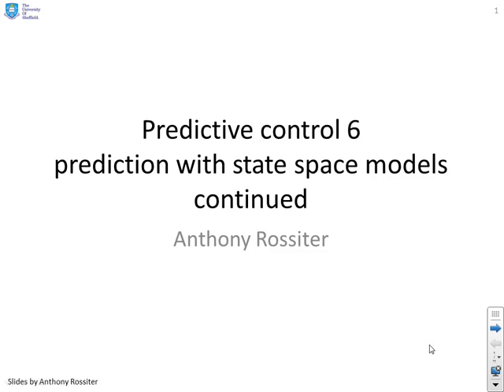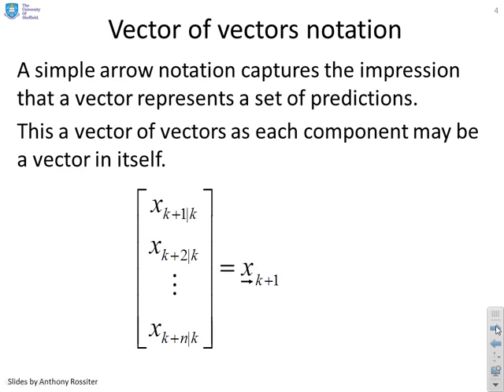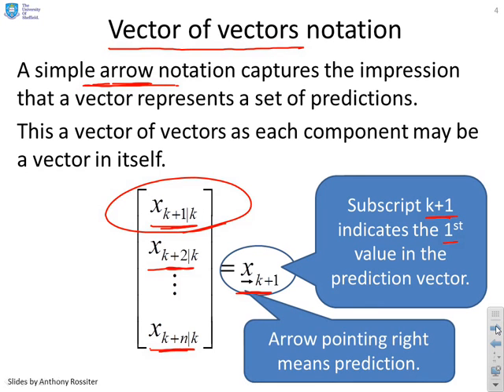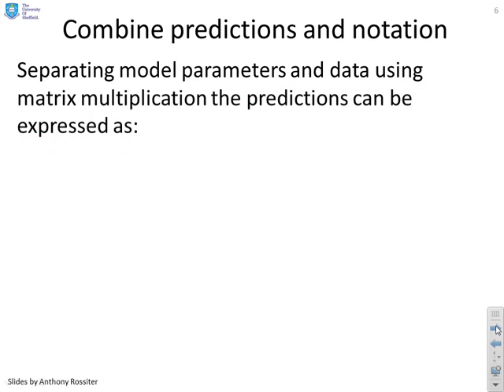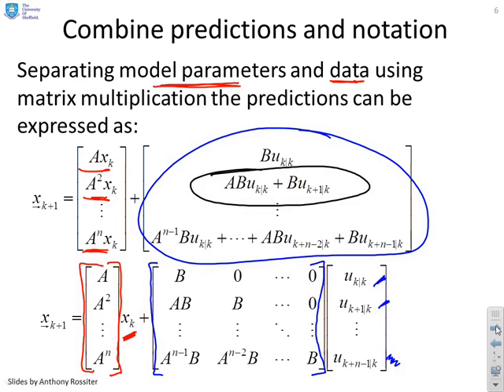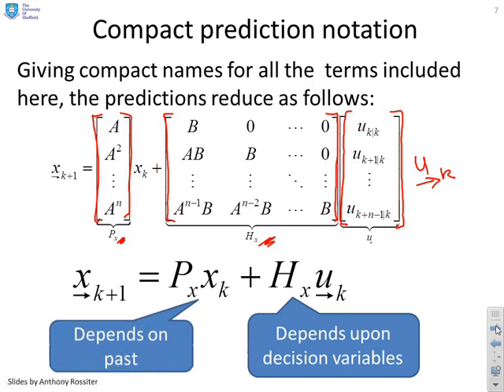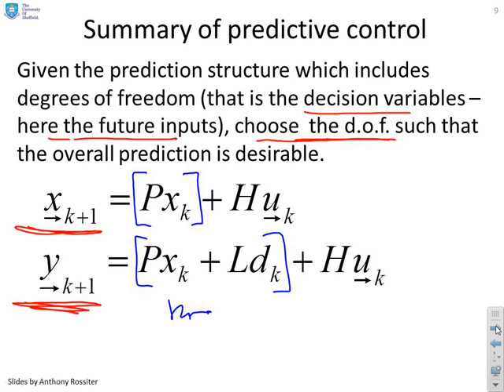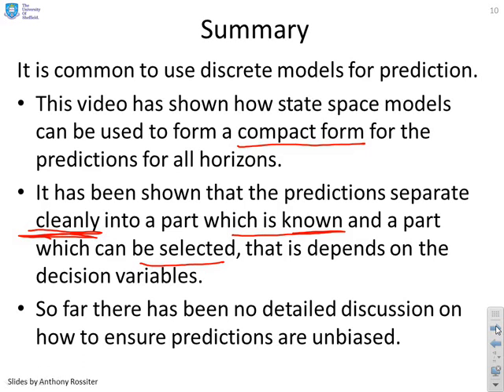Model Predictive Control 6 - Prediction with state space models continued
Extends the previous video by introducing compact notation for prediction which enables the easier algebra needed for most MPC algorithms.